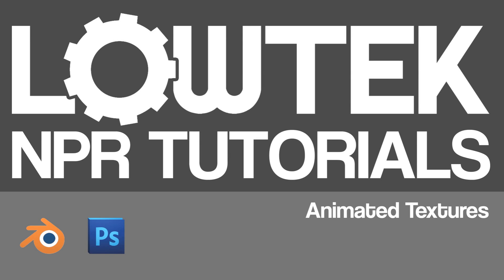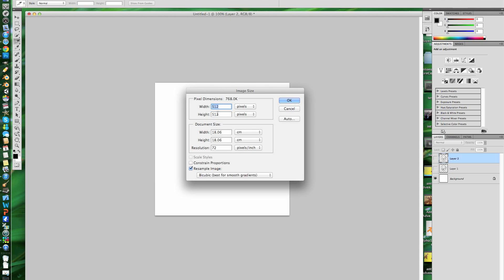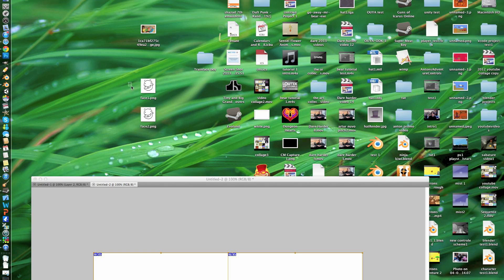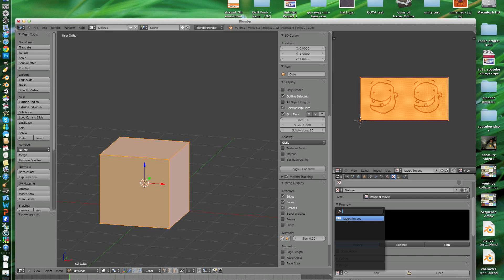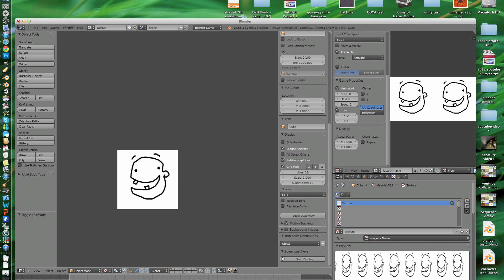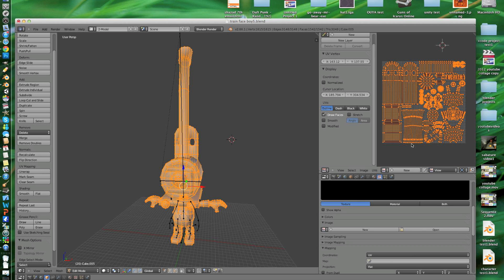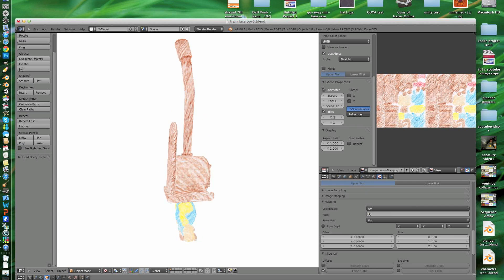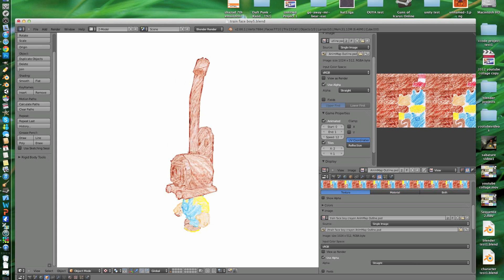Animated texture tutorial blender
This tutorial focuses on making a texture animate in blender 2.65 and photoshop.